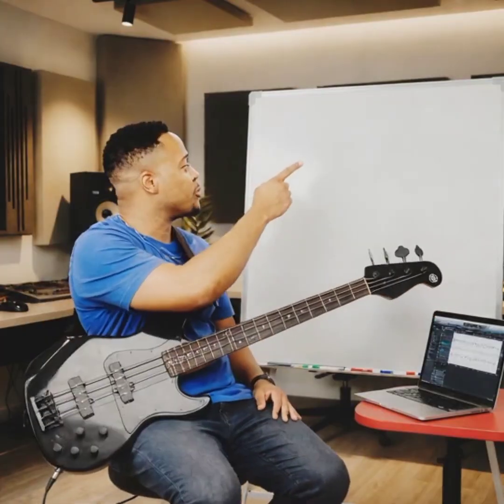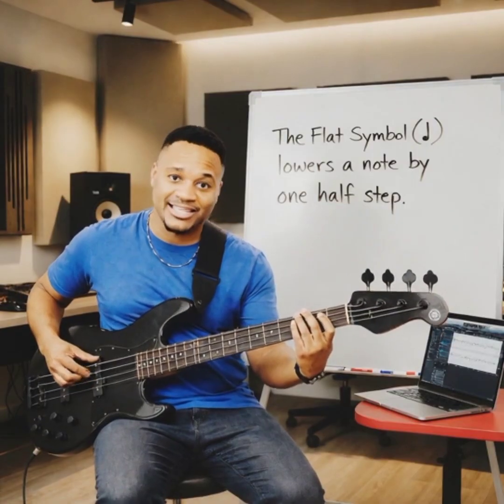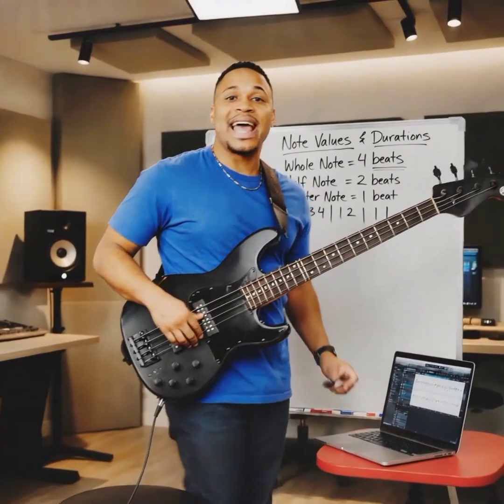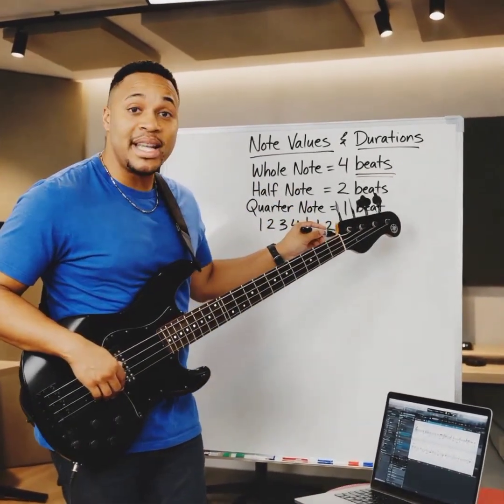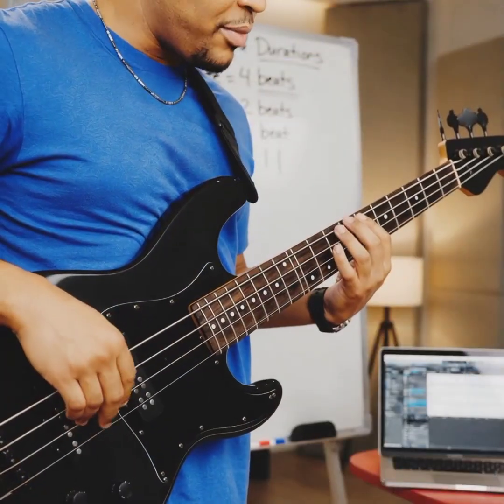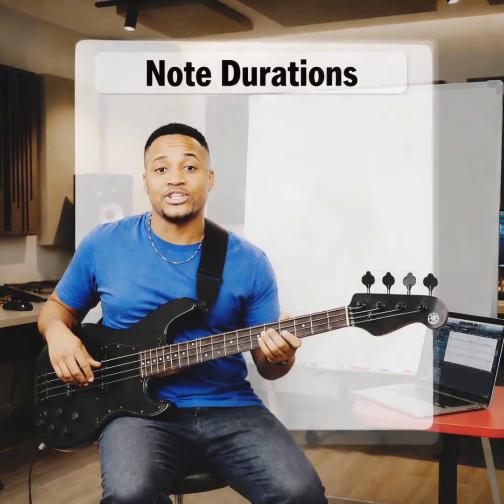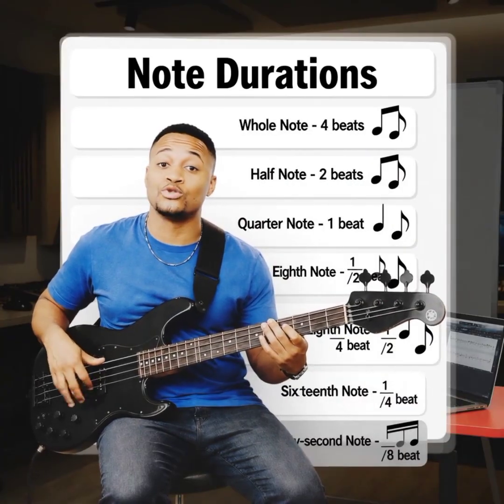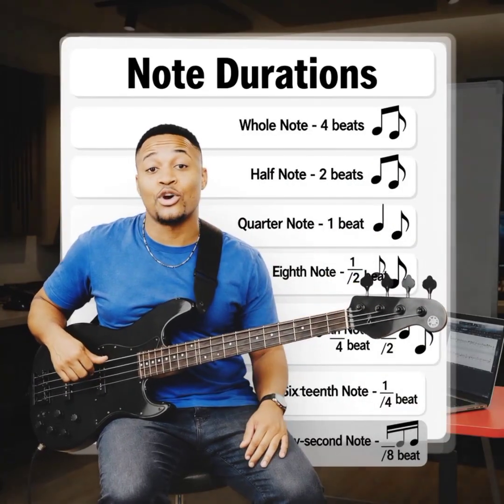Bass guitar music theory lessons 🎸 part 4 for beginners, intermediate, and advanced players.